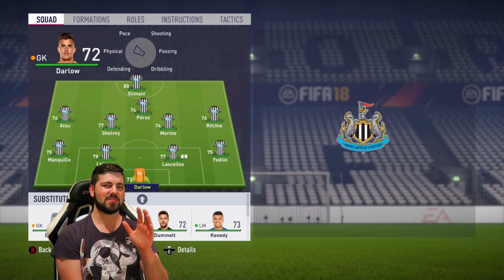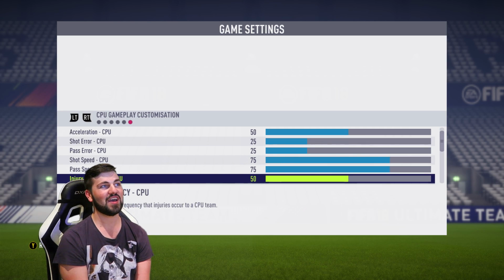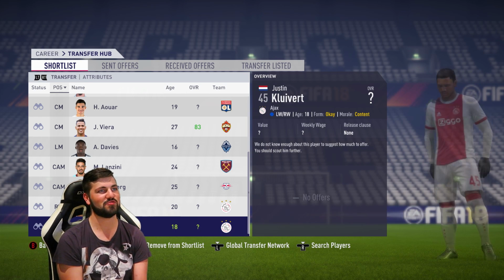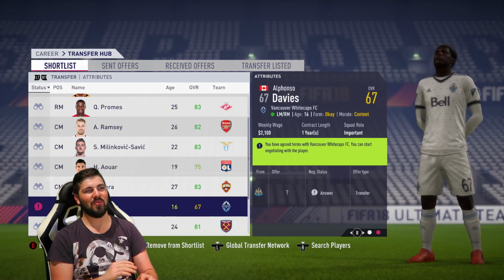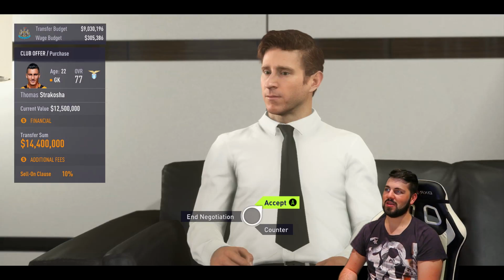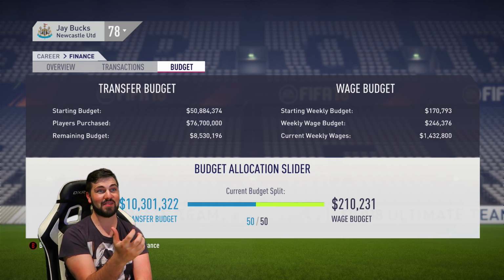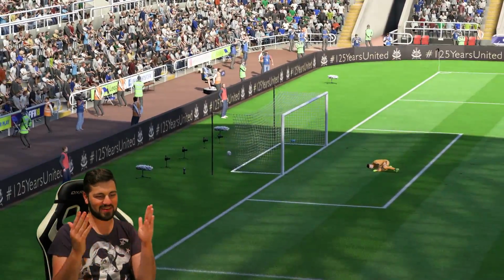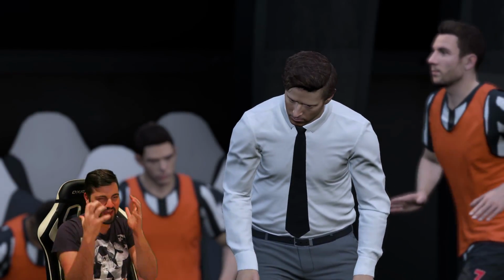THE HARDEST CAREER MODE EVER!!! FIFA 18 NEWCASTLE UNITED CAREER MODE #1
THE HARDEST CAREER MODE EVER!